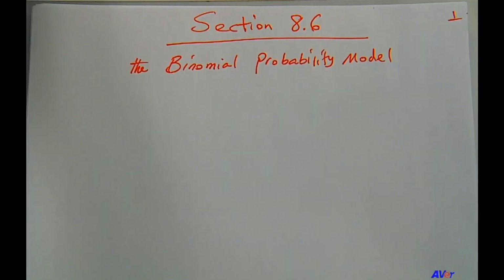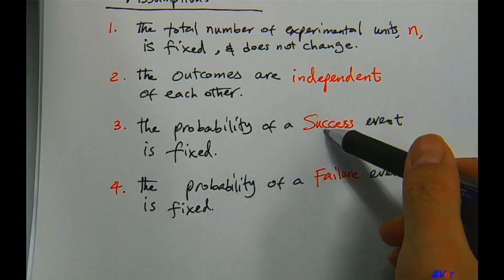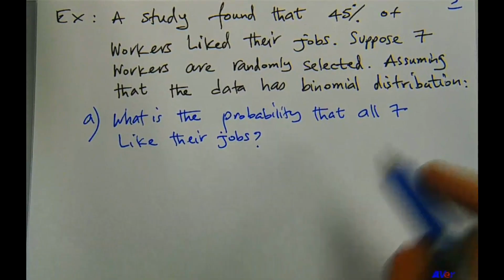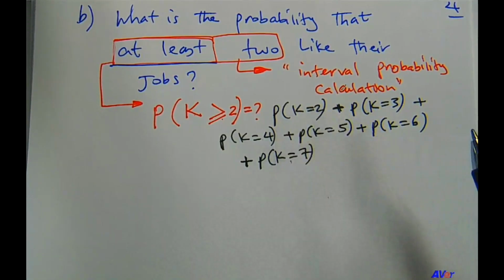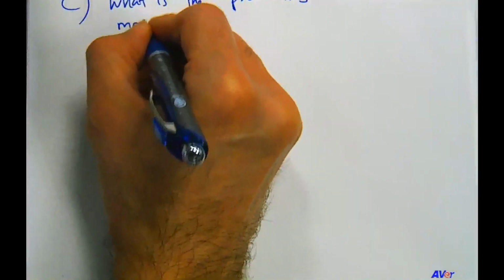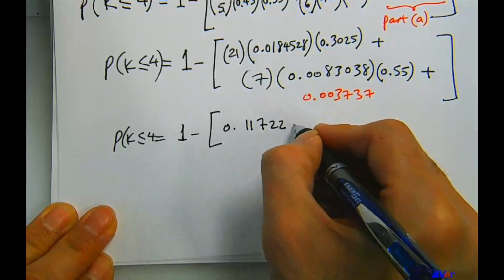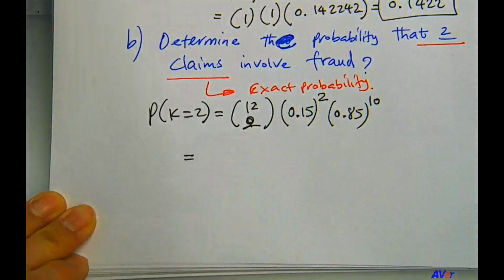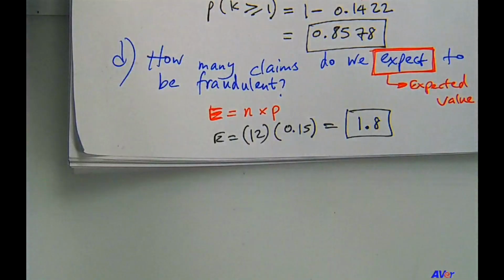MATH 132 Section 8.6